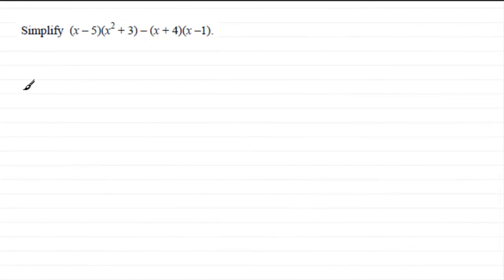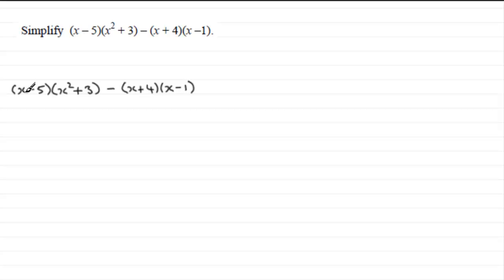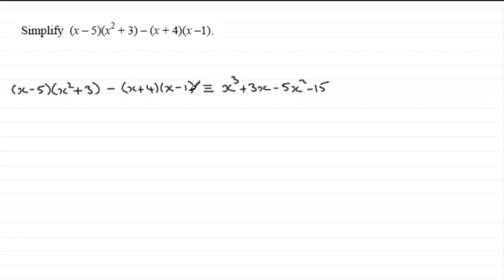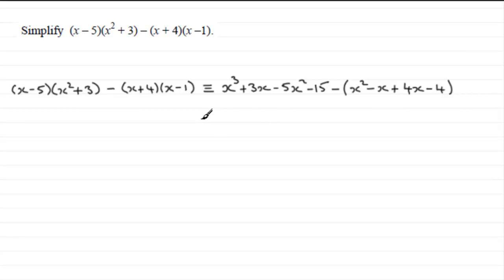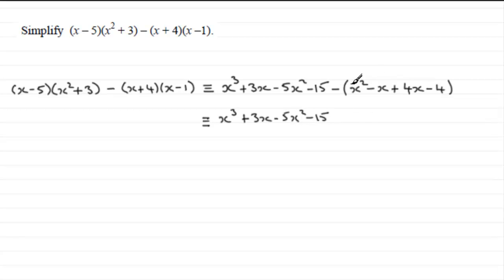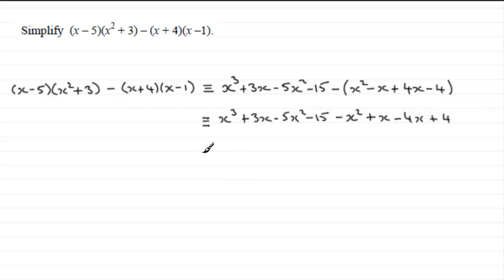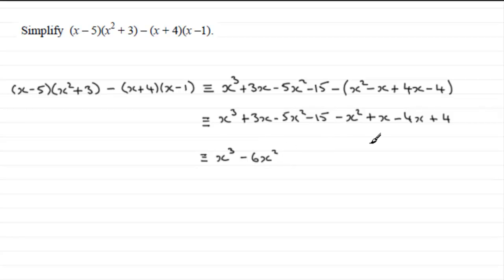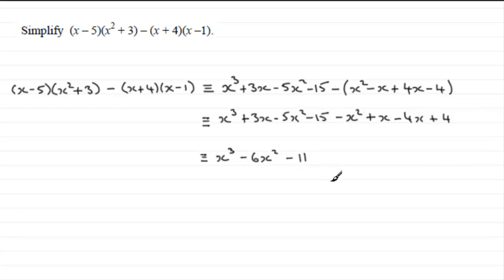C1 OCR June 2012 Q1 : ExamSolutions Maths Revision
for the index, playlists and more maths videos and worked solutions to OCR maths past papers.